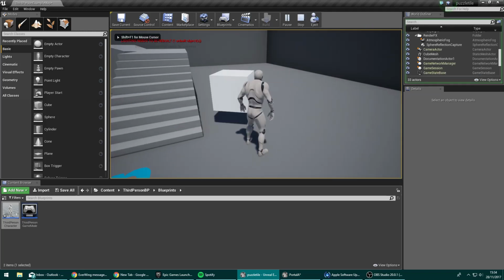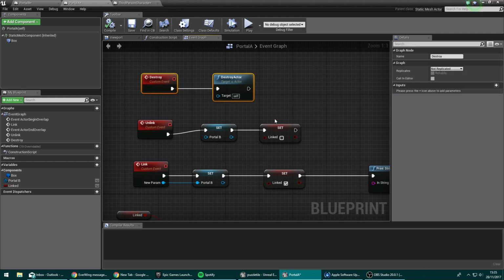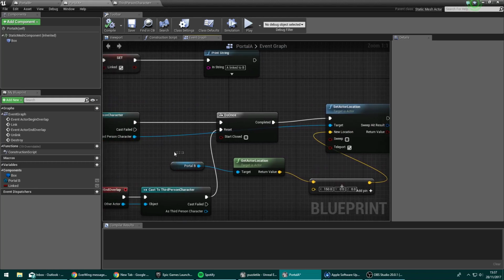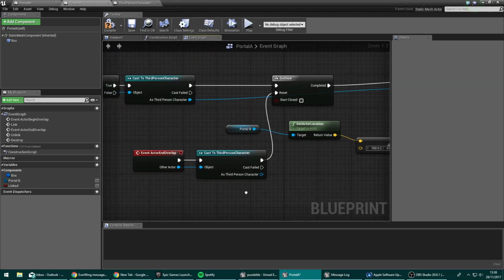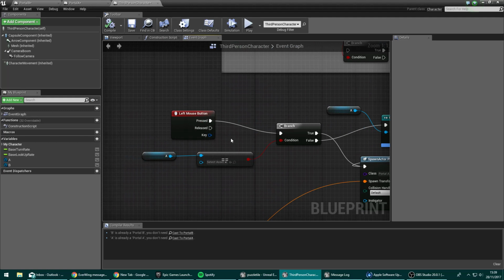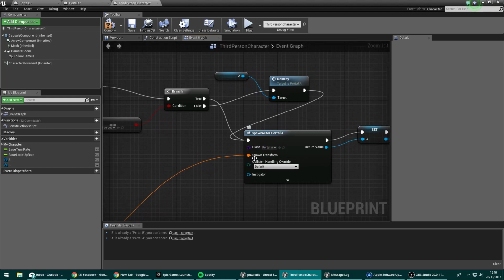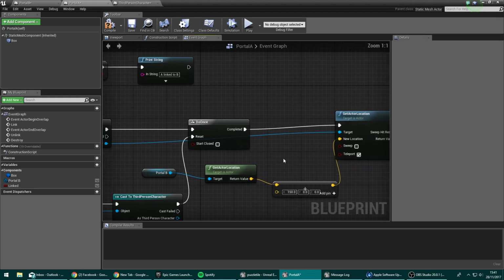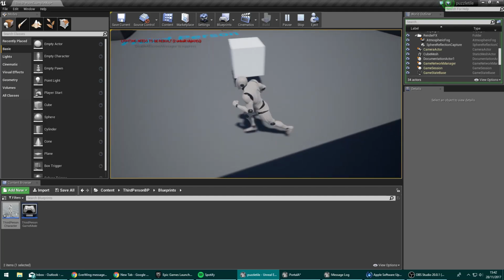Unreal Engine 4 Tutorial : Portal gun (pt1)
Looking today at the basics of creating a portal gun within unreal engine 4.